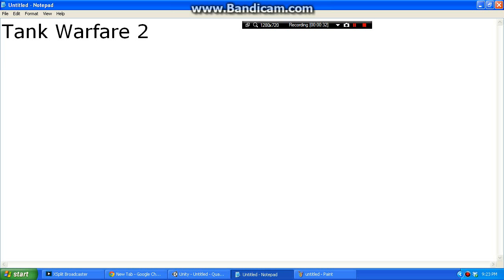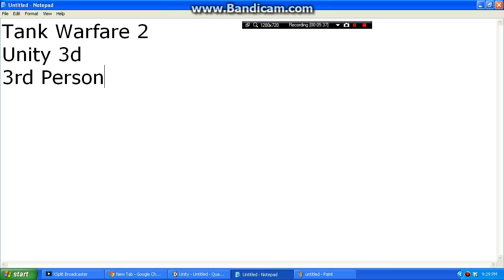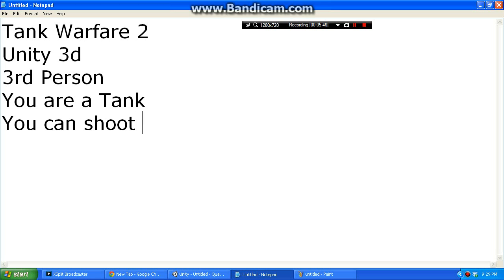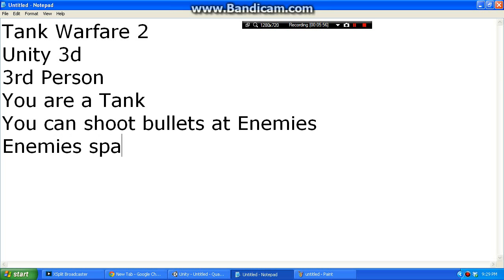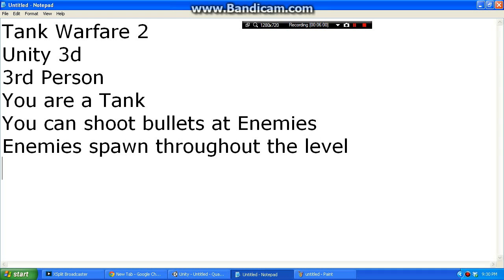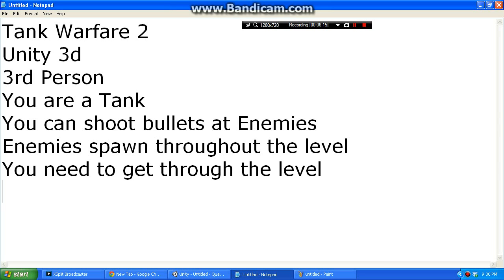New Project - Tank Warfare 2 -Livestream didn't work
Watch and listen to me tell you about tank warfare 2 while learning how to watch me livestream it's creation.